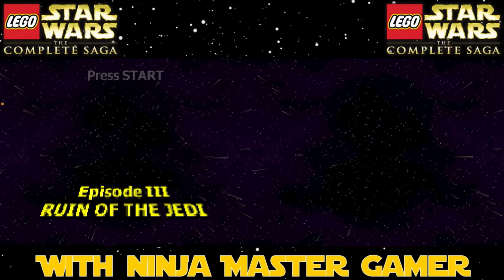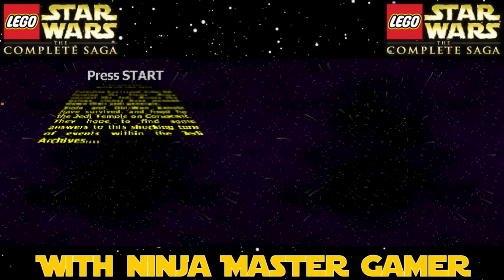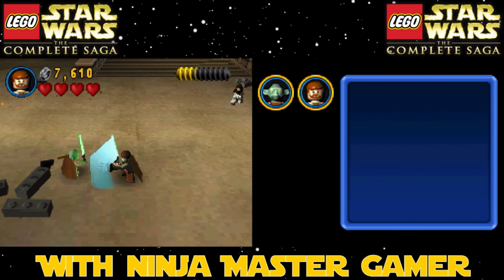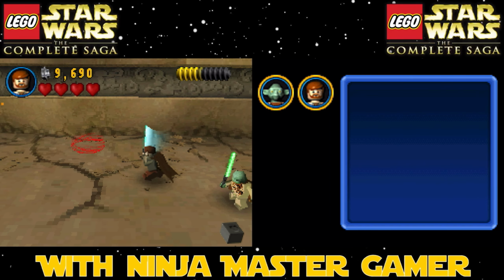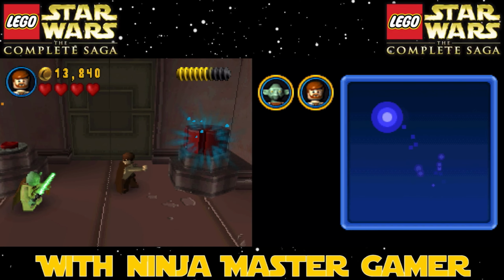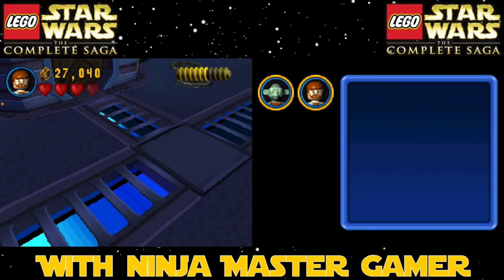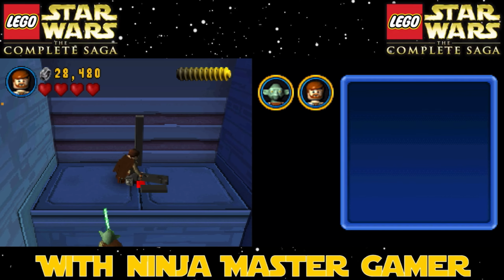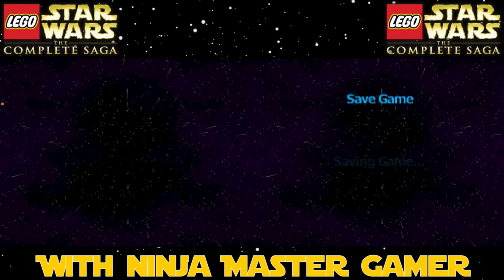LEGO Star Wars: The Complete Saga DS Walkthrough #14 Episode 3 Chapter 4 “Ruin of the Jedi”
I will be doing a ton of Gaming videos on here like Minecraft, Roblox, Among Us, Mario, Sonic, Lego Games, and so much more. So can you please Subscribe to my channel to help me get this channel to 1,000,000 Million Subscribers by my 25th birthday and that is the year 2029 and I will be 25 years old so please guys help me out.